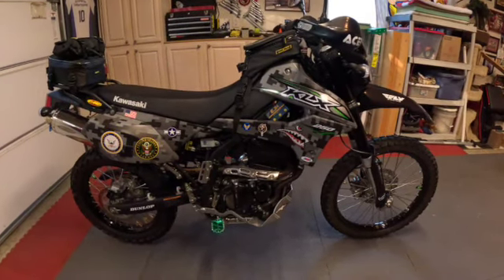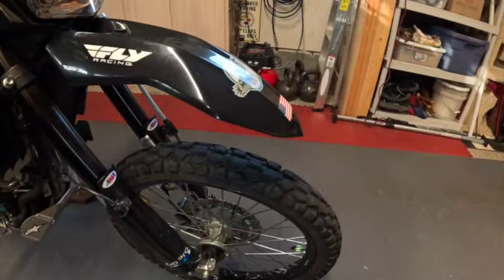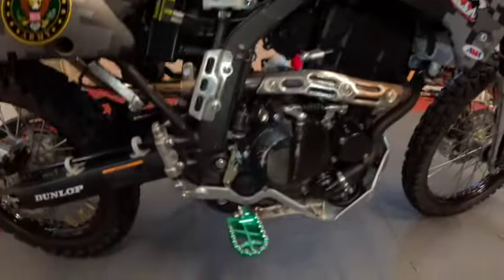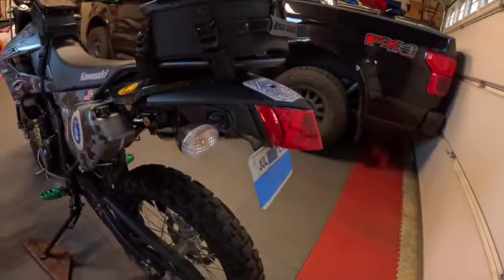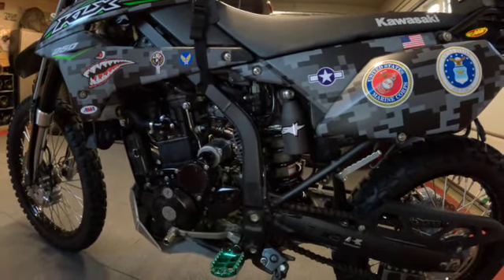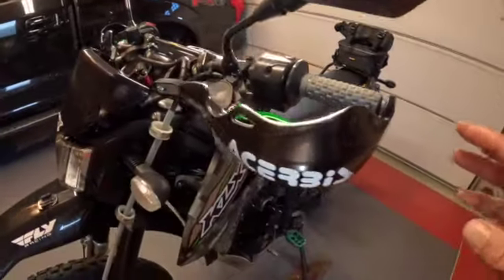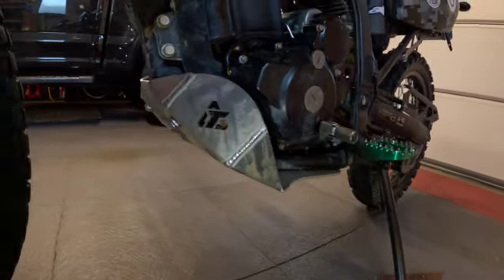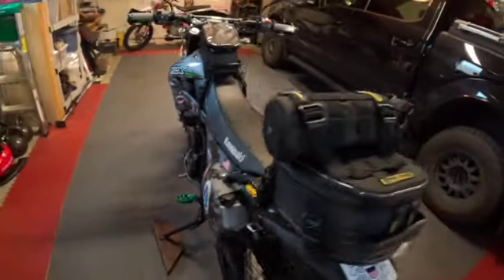KLX Mods; Ejk controller, Delkavic Exhaust, SpeedoHealer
My mods to my KLX 250. EJK controller, Delkavic Exhaust, ProTaper, Tusk, Rigg Gear, Acerbis, Kemimoto, SpeedoHealer. I purchased a 2018 KLX in 2023. I am the third owner, the previous two owners combined for a whopping 106 miles in five years!!!